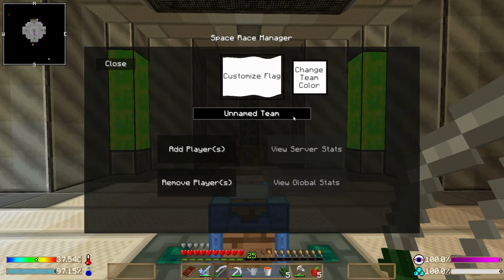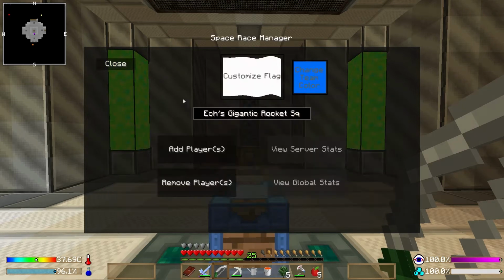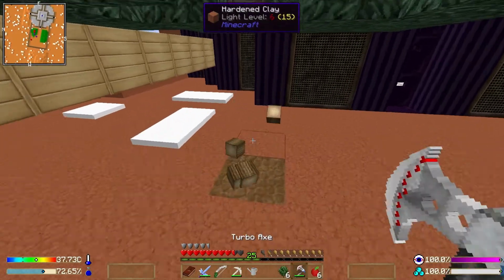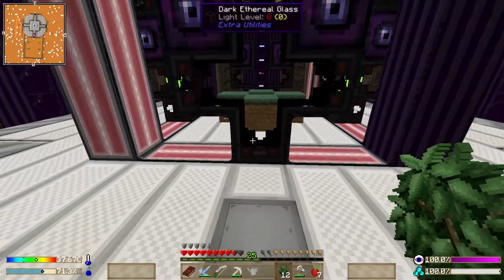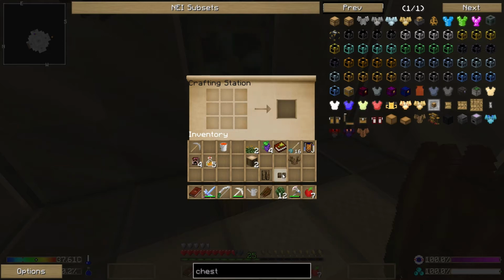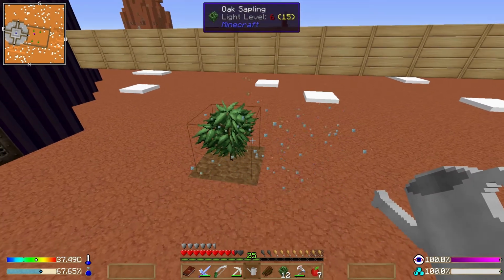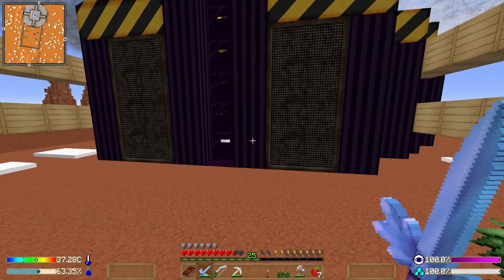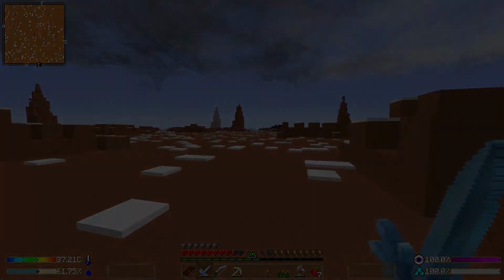Minecraft: Blastoff #5 - "Mad Ech's Wasteland Wonderplace"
The journey continues, we're going for attempt number 2 in Blastoff, RIP First Ech, long live second Ech!

=== SOCIAL MEDIA ===
Twitter - For all updates, news and musings!
Tumblr - Ask Questions and Submit Fan Art!

=== CREDITS ===
+ Footage Recorded by EchPlays
+ Graphic Design by Ech Designs (EchDesigns.Wordpress.com)